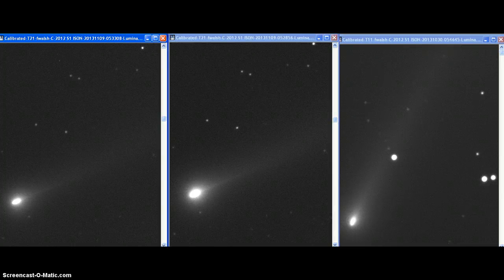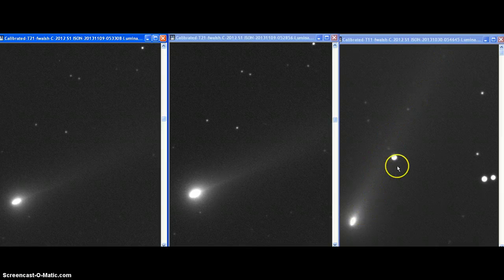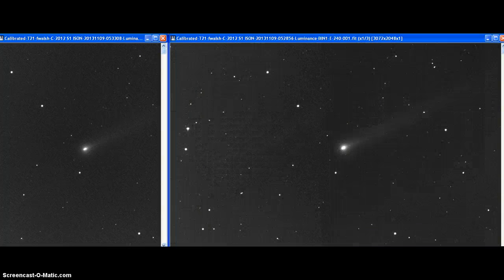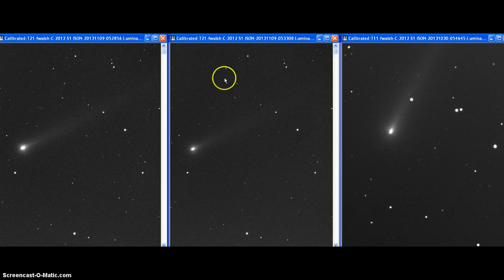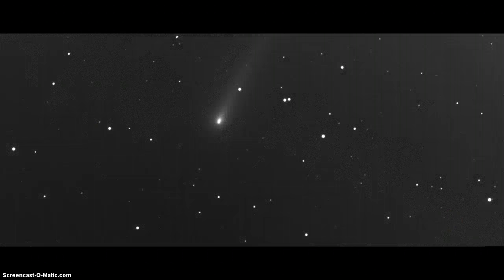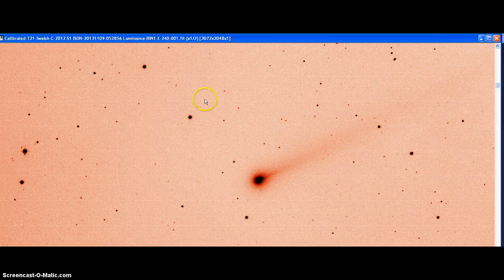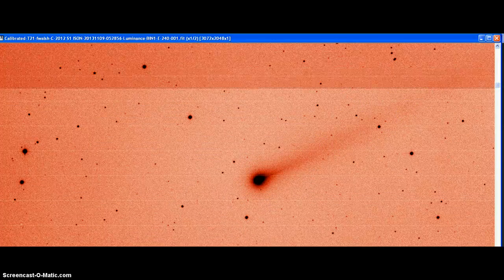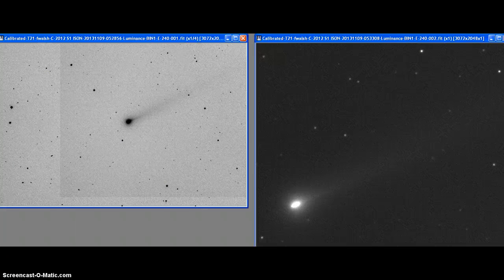NEW Comet ISON IMAGES from 11/10/13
The latest shots of Comet ISON from your favorite amateur astronomer, Francis Walsh!

NEW LINKS!

Promising Comet ISON Now Brightening for Stargazers on Earth

Comet ISON Soars Past Distant Galaxies in Amazing Photo

It's a day off for me so I'm back looking at C/2012 S1 (The Great Comet ISON) from this morning. Enjoy at your own risk of lost time!

See Comet ISON Move in Front of the Stars

Here are my newest Comet ISON C/2012 S1 images taken Halloween morning from New Mexico Skies Remote Observatory using ITelescope.net T4 Takahashi Epsilom 250mm AND T11 PlaneWave CDK 17" telescopes

How to See This Season's "Other" Comet: 2P/Encke

ITelescope.net!

I cannot thank the folks at ITelescope.net enough for the opportunity to dive deep into space and come out with pure, unadulterated knowledge.

Check out the 40-point per month member plan for the ability to hunt for comets just like ME!

Will Comet ISON make it to Christmas? New evidence offers clues. (+video)

Hubble Confirms Comet ISON Is In One Piece, May Not Be Such A Disappointment After All

Comet ISON Captured as Breathtaking Green Blaze by Astrophotographer

The progression of C/2012 S1 (ISON) discovered by Vital Nevski and Artyom Novichonok has set the Northern Hemishpere up for some wonderful comet hunting and viewing. These images were provided as a courtesy by Francis Walsh "Your Favorite Amateur Astronomer"

Comet ISON has good odds of enduring solar flyby

Comet ISON details emerge as it races toward the sun

Astronomers fear 'Christmas Comet' ISON could disintegrate before predicted year-end 'show'